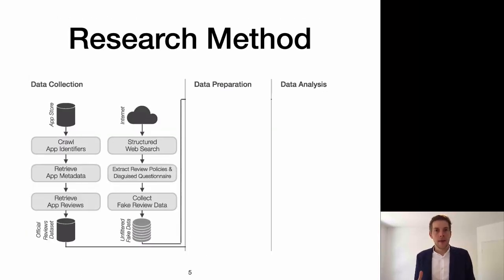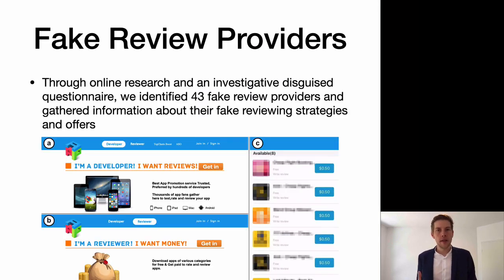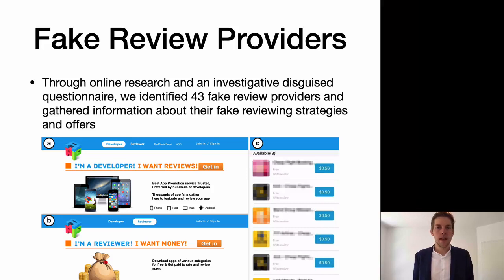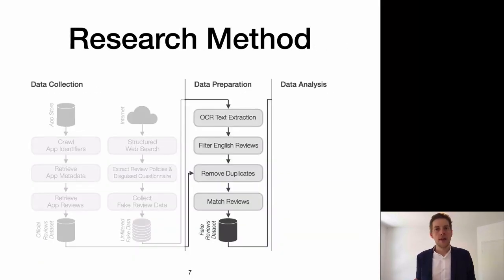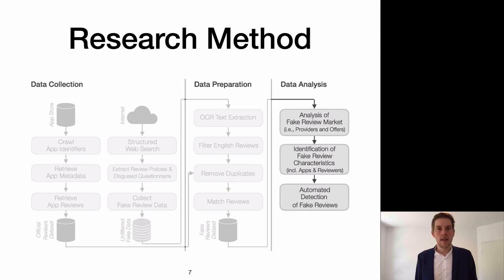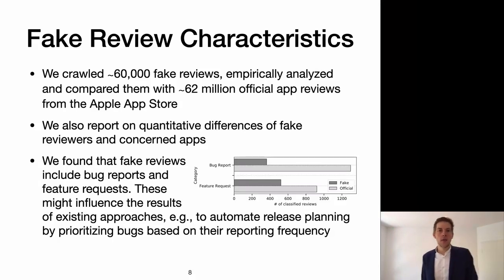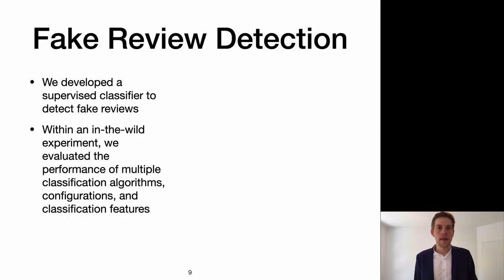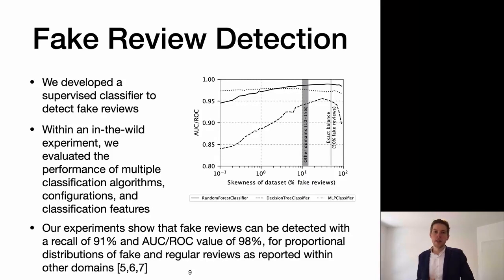Towards Understanding and Detecting Fake Reviews in App Stores